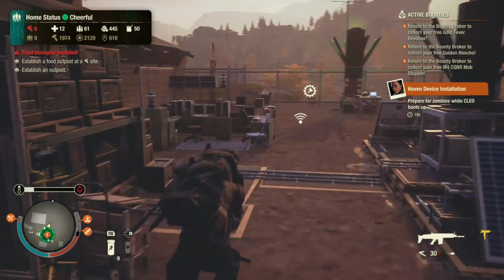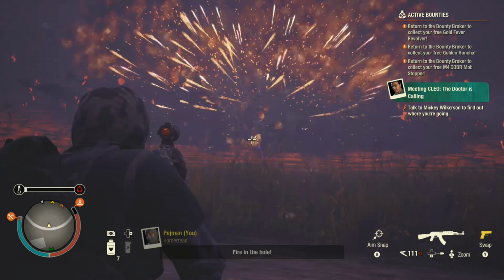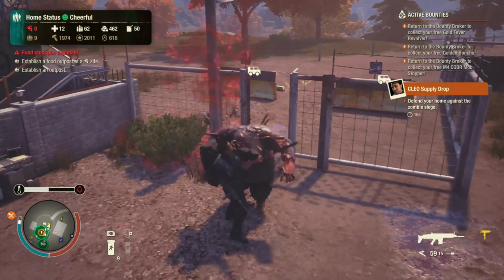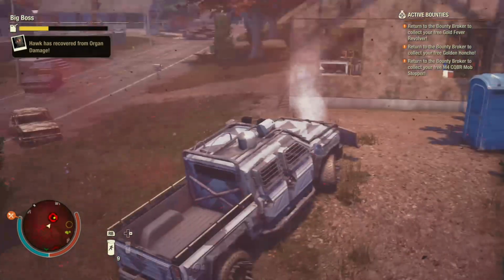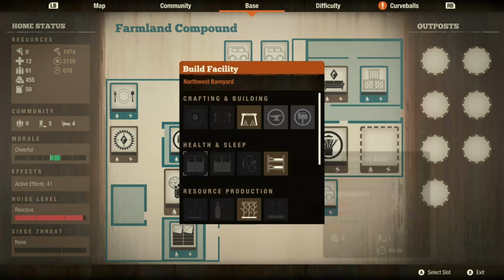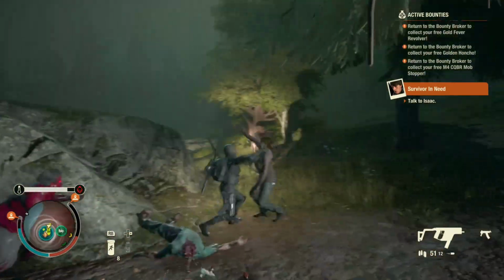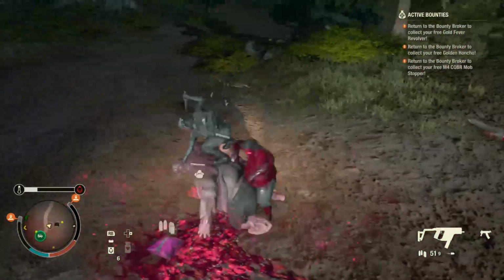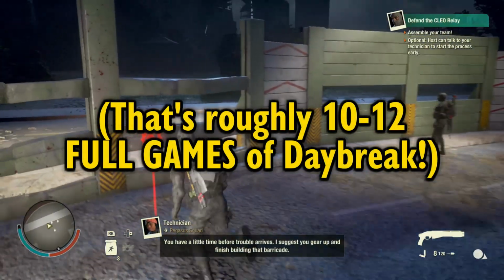Haven Device vs Cleo Relay (SOD2: This or That?)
Heavily requested from the previous video (although a little later than expected). A comparison like no other… where not one of the two facilities… is any good. Nope. If you have the resources for them, sure go ahead, try them out. But not one of them is WORTH it, at least in my opinion. In this video I compare two cleo facilities. The Haven Device vs The Cleo Relay. Unique and expensive. But if I have to pick the best out of a bad batch, which facility will it be?